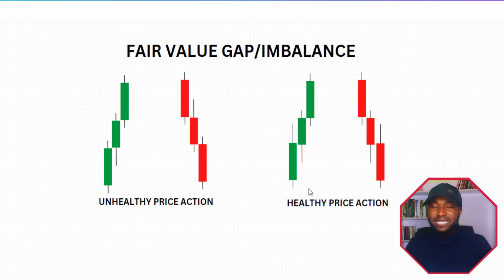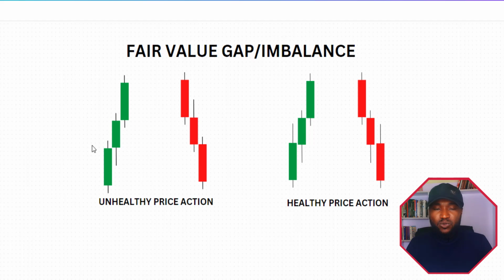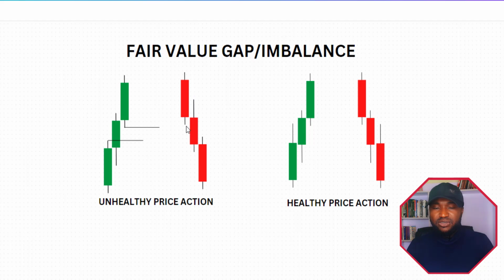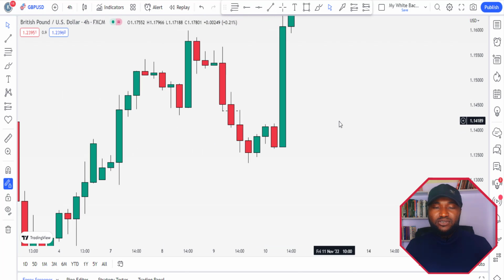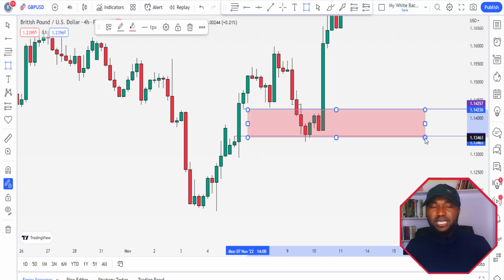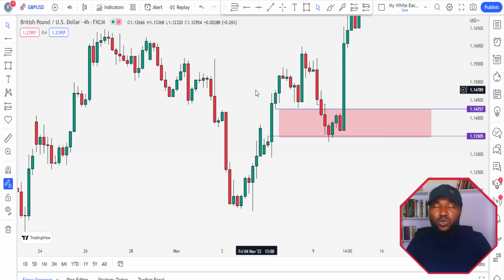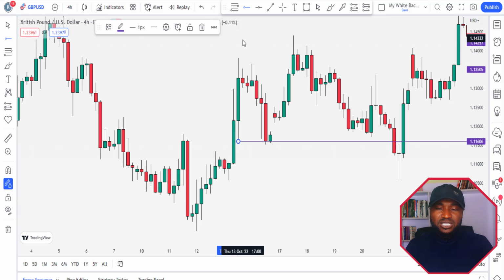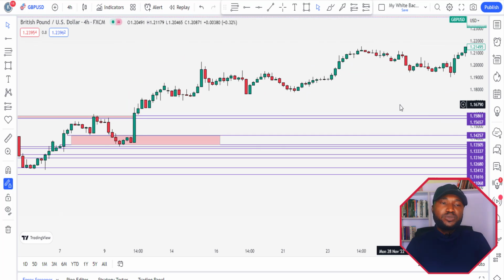How To Identify Fair Value Gaps On Price Action - Smart Money Concept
This video will show you how to identify Fair Value Gaps. You will be shown an example and how to use this method to identify buy and sell opportunities on the charts.

▼ ▽ TIMESTAMPS

00:00 - Introduction
00:38 - What is are Liquidity voids
00:57 - Difference between balance & imbalance PA
02:25 - Why we have liquidity voids
05:31 - Practical examples of imbalances
10:00 - Conclusion

1. Price Delivery Algorithm - Smart Money Concept For Crypto Trading (Lesson 1)

▼ ▽ ABOUT ME
Hi There!